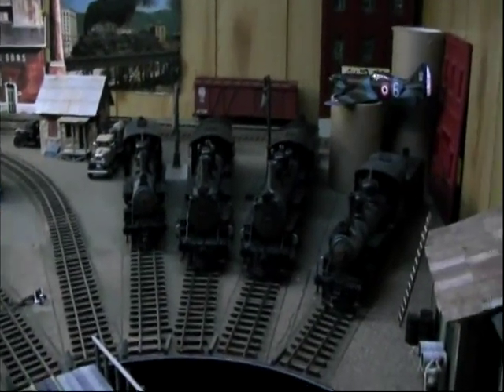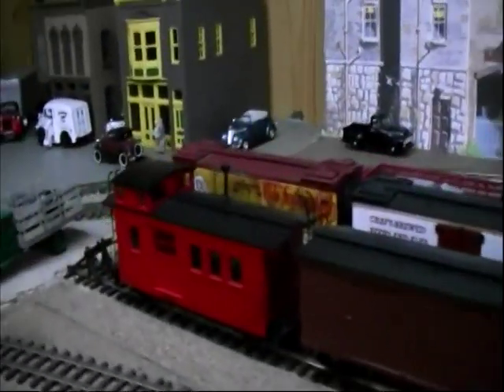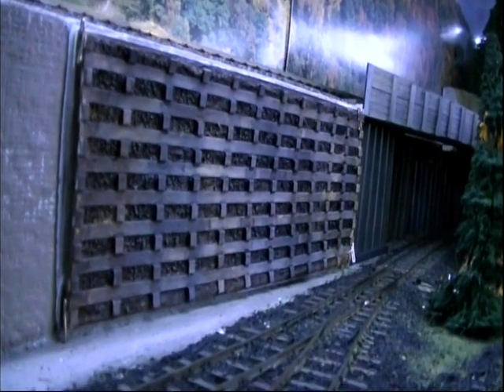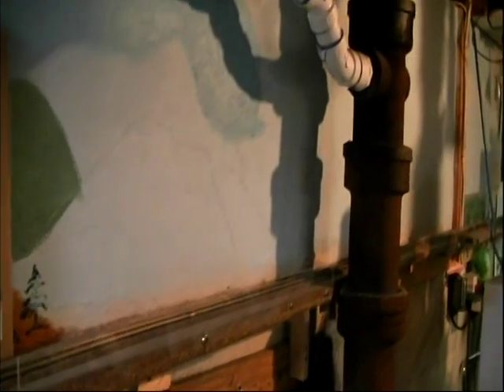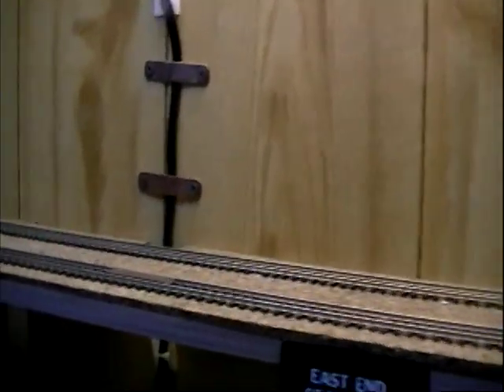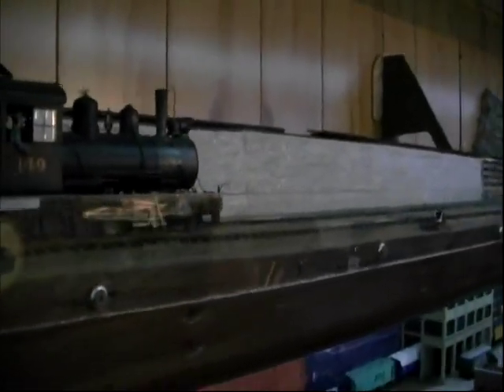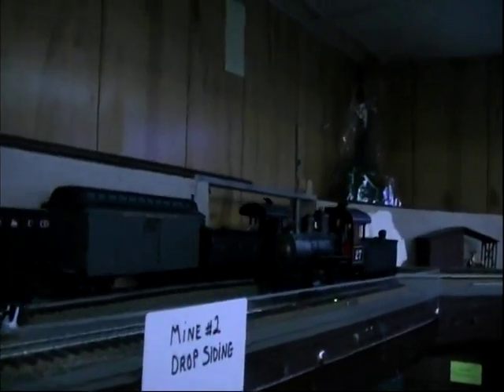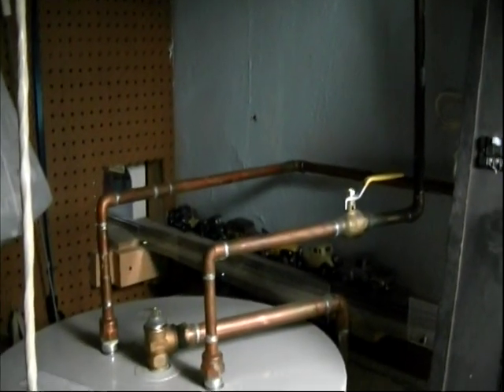Bob Rule's RR On30 Flyover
Flyover of Bob's On30 layout with commentary